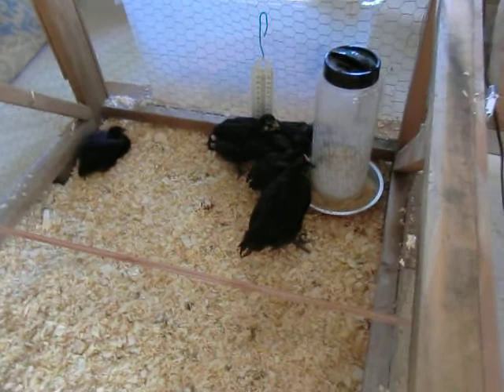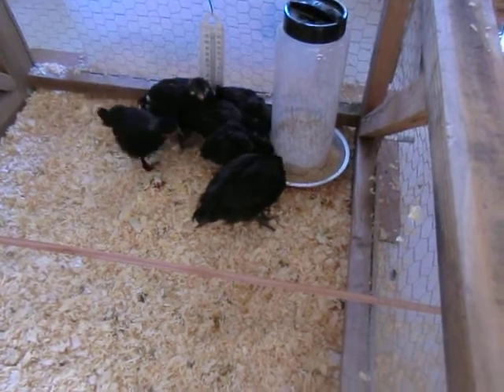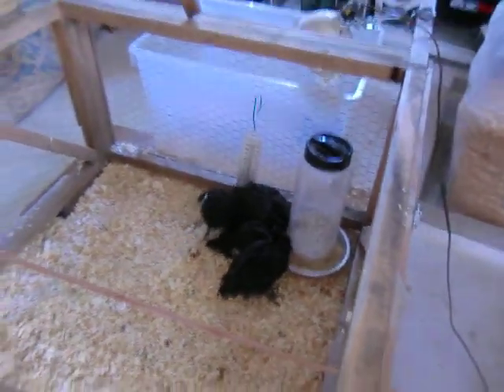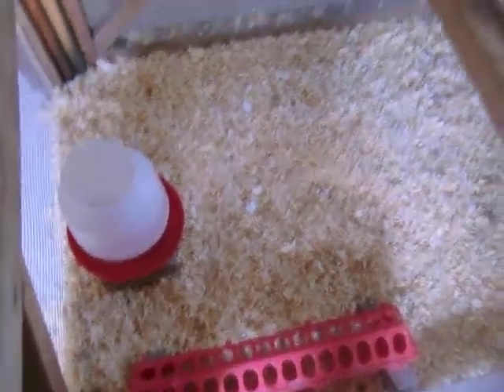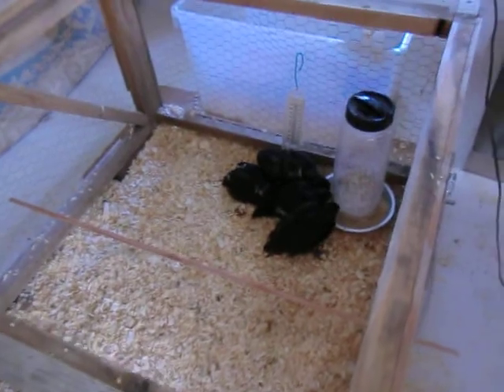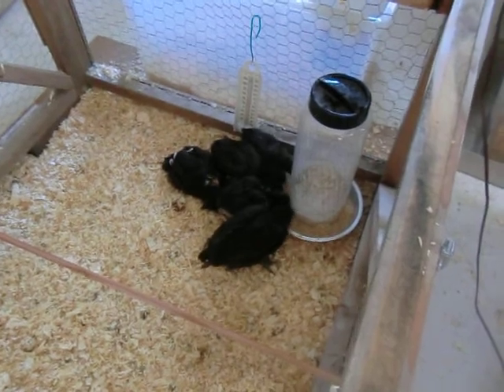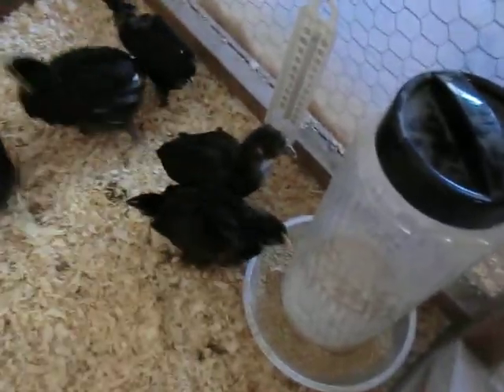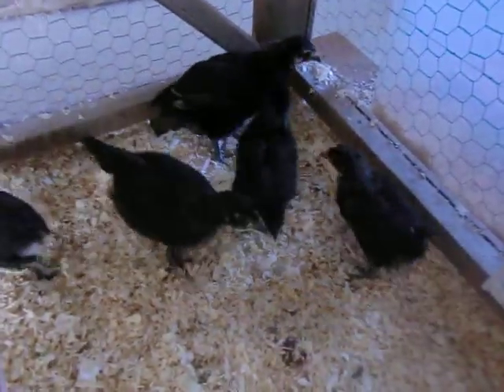Chick Flick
Six Black Copper Maran chicks have moved from the laundry room to the barn. They will be in the chicken tractor for a few more weeks and then move to an ourdoor coop.